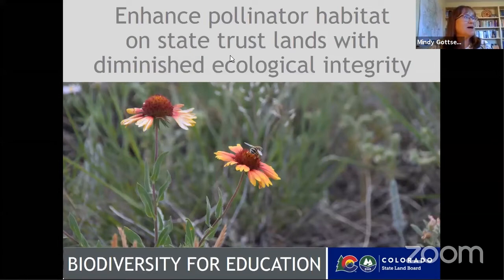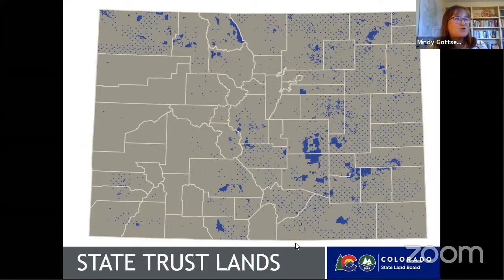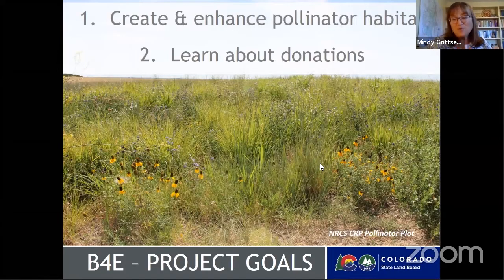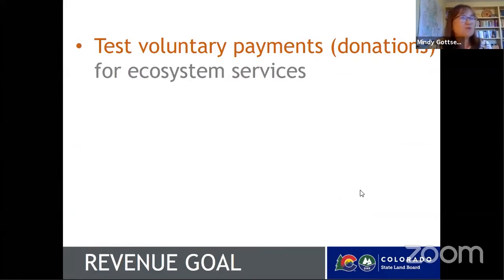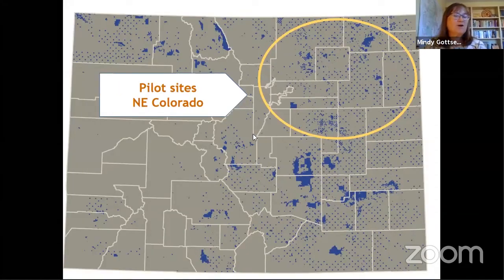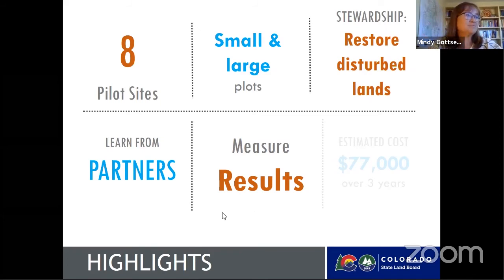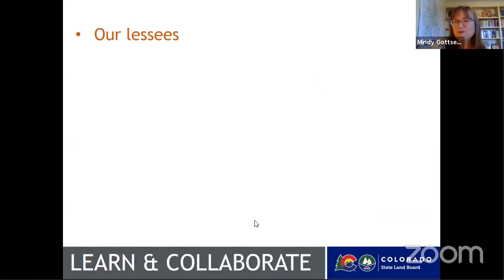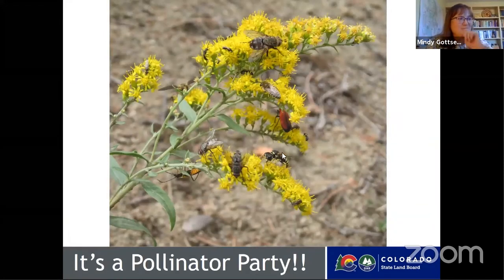Mindy Gottsegen, Conservation Services Manager of the CO State Land Board